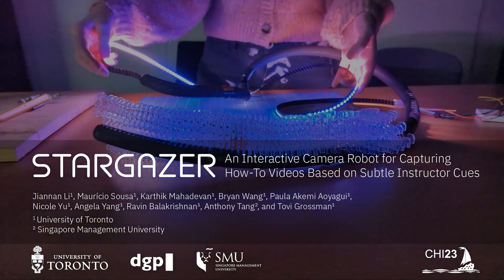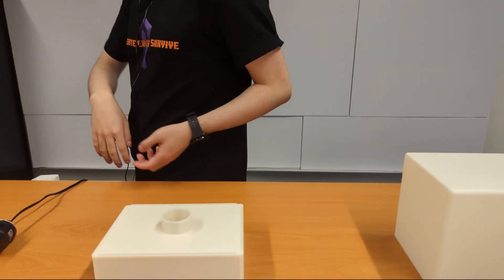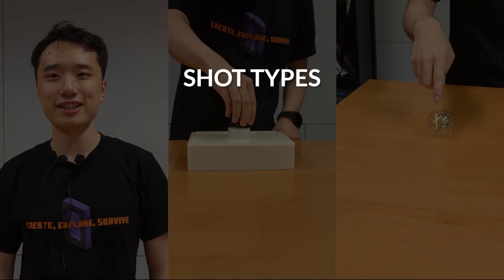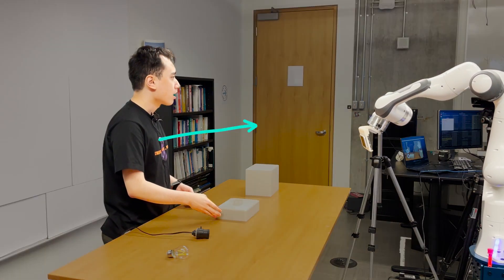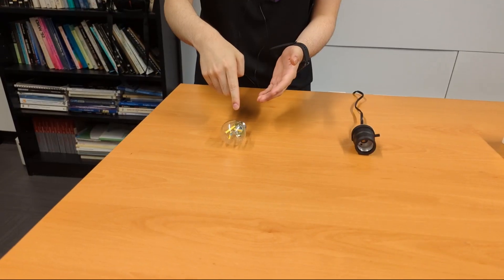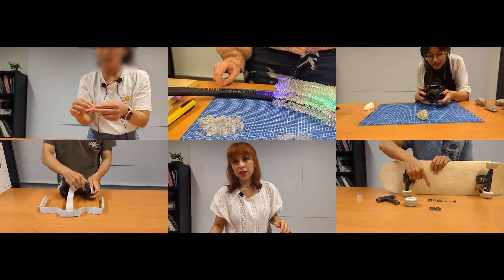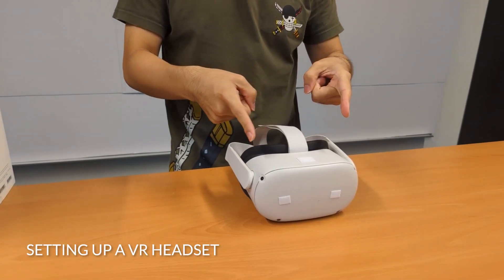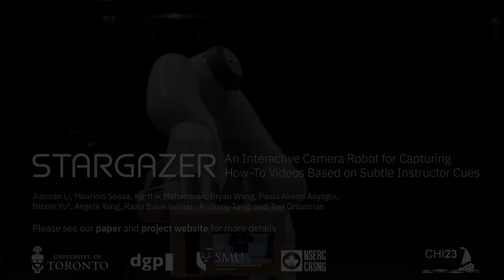Stargazer: An Interactive Camera Robot for Capturing How-To Videos Based on Subtle Instructor Cues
In 2023 CHI Conference on Human Factors in Computing Systems (CHI '23)

Jiannan Li, Maurício Sousa, Karthik Mahadevan, Bryan Wang, Paula Akemi Aoyaui, Nicole Yu, Angela Yang, Ravin Balakrishnan, Anthony Tang, and Tovi Grossman